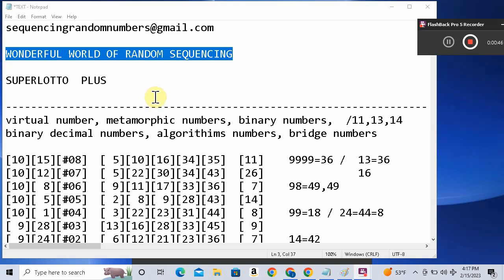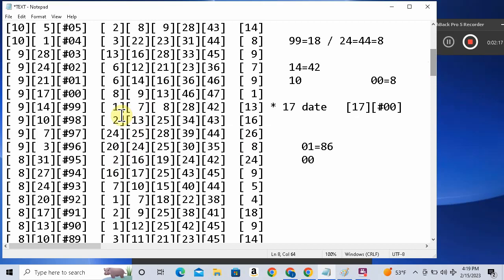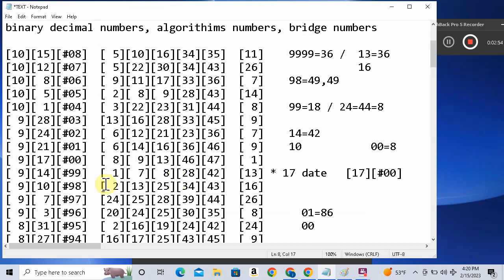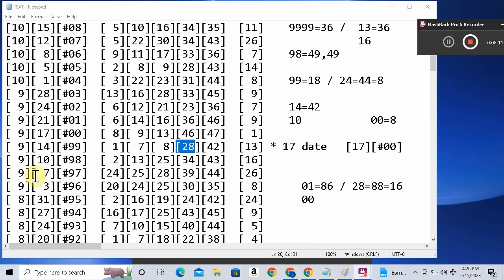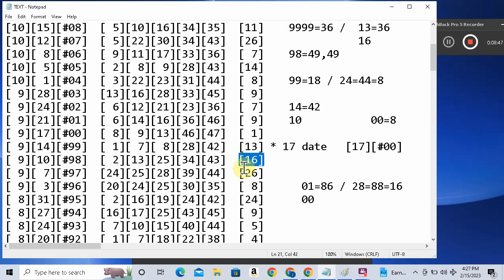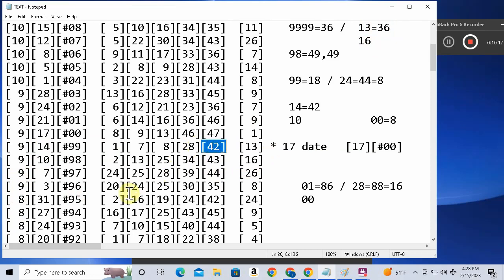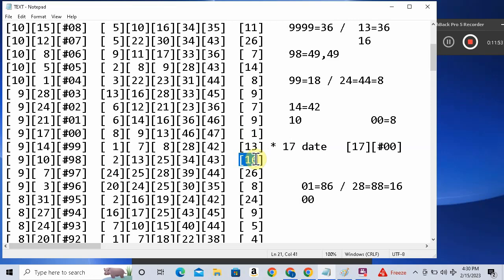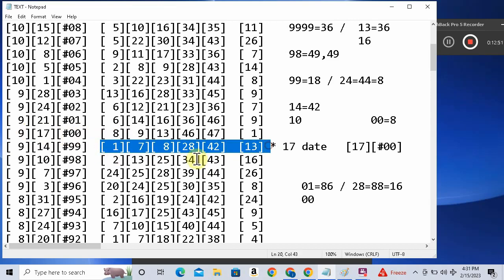How SUPER LOTTO Plus numbers get created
Predicting lottery numbers, how to win the lotto, understanding Lotto numbers, increase your odds, mega millions, Powerball algorithm, Wining the Mega jackpot, hitting the lottery, how to win the billion dollar jackpot, increase your odds of wining. virtual number, metamorphic numbers, binary numbers,
binary decimal numbers, algorithms numbers, bridge numbers.